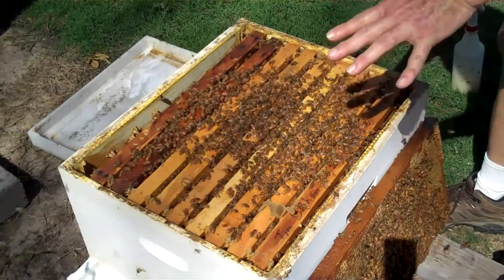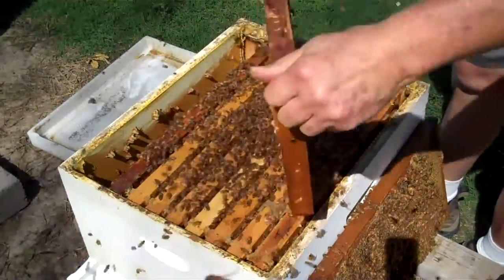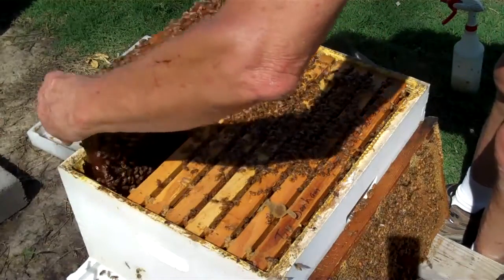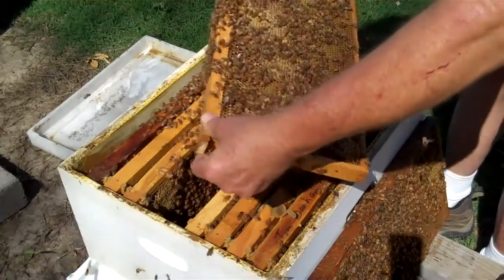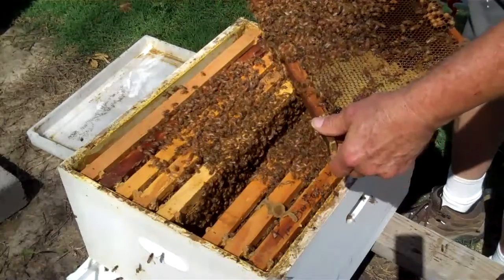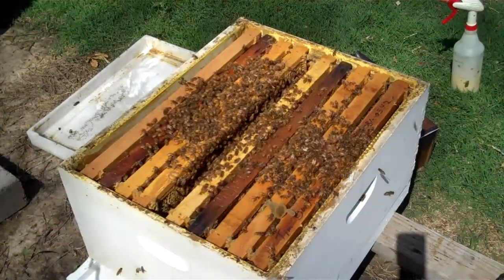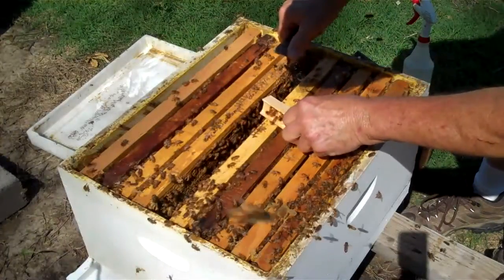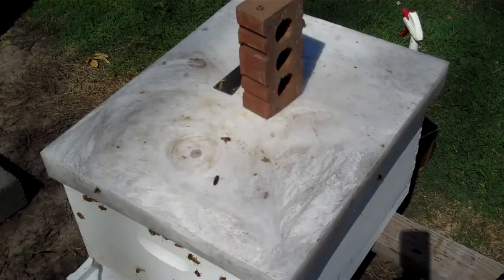Honeybee Colony, ReQueening. Part 3. DurhamsBee Farm.com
New Method for re-queening a Bee Hive. Honeybees. Honey Bees. Swarming. Bees. Bee pollen. Royal Jelly & Propolis.

If you have a question, I will try to answer and help you.

Someone wrote and asked, how do you find the Queen.
My reply was:
I don't where you live but I would not go into the hive looking for the Queen until it is 70 degrees or better.  This Spring, you go into the hive and you should see capped brood, larvae & eggs and that will tell you if you have a laying queen.  All new beekeeper have a hard time learning how to find the Queen and all beekeepers want to see her.  After 58 years, I still want to see her.  Queens are like the bees  and just like people in that they all have their own personality.  Some Queens are calm and continue laying while you are hold the frame in the open and other Queens will hide making it very very difficult to see her.  Look at my youtube videos where we show finding the queen.